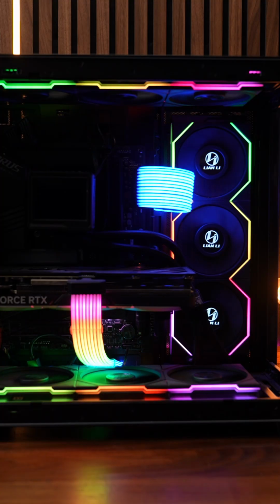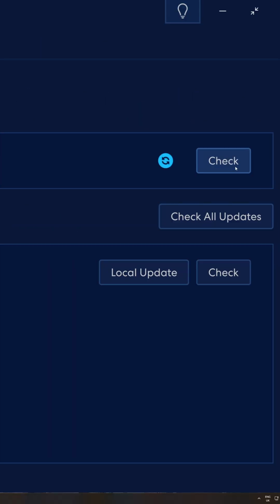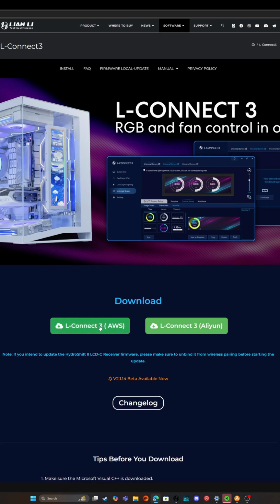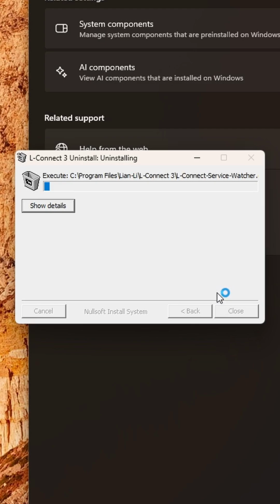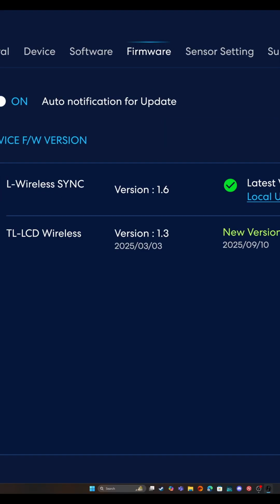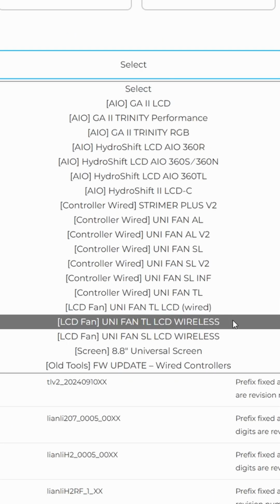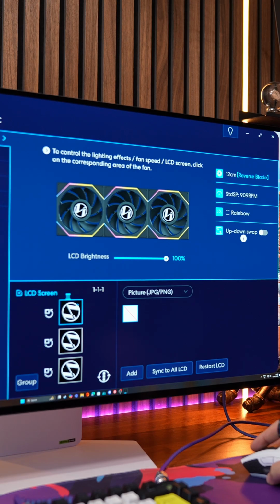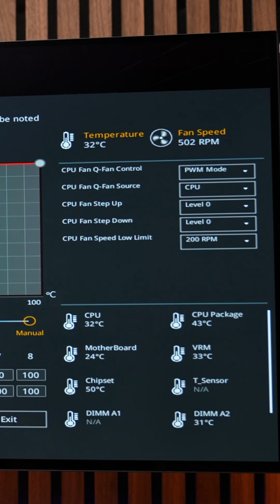Simple fixes for Lian Li Fan Problems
The following video includes a whole bunch of tips on how to fix issues with Lian Li's LCD fans. This includes the TL LCD and SL LCD fans and is aimed mostly at the wireless models of the fans, but some of the fixes will also work for the older TL LCD wired model.

Here I'm showing you how to get the fans working properly so that they display in L Connect, are controllable and run at the right speed. Also obviously making sure that the LCD fans allow you to customise the screen.

This is a long video, but I'll leave timestamps down below.

The advice includes the following:
- Manually updating and installing L Connect (because the auto update isn't great)
- Applying firmware updates via L Connect
- Manually installing firmware updates instead
- Making sure fans are connected properly
- Not using USB splitters
- USB hub alternatives
- Updating your chipset drivers
- Updating your BIOS
- Updating Windows
- Changing the USB dongle's port and MORE!

Also, if you find you are still stuck after watching this video, head over to Lian Li's Discord and use the ask-for-help channel

Also take a look at my wiring guides which you might find explore the logic a bit more:

Corsair USB Hub:
Amazon US
Amazon UK
Amazon FR
Amazon IT
Amazon DE
Amazon CA
Amazon AU

Lian Li USB Hub
Amazon US
Amazon UK
Amazon FR
Amazon IT
Amazon DE
Amazon CA
Amazon AU

😍Special Thanks😍 to my YouTube members:
SpaceCannons,mikeinvegas1, Spandau Guy, D Shaddix, CTRLGeek, Frank “Cano” Costilla, BY TOR THE SNOW DOG, Rawrr483, Alexander Heim, Ritsaert Verstegen, James Kahn, N J, GamingAllDay, Christian, UBrickIFix, Wayne Chandler, Jeffrey crutchfield, NOTuNOTme, Tom Corrao, DaniAkiZoli, rodney mcqueen, Fred Wehbe, Paul Sheard, shaak, WireHedd, Matt Behymer, John Turley, Random Chaos, Matthew Howell, kapitan, Arik Nachmias, The 1 and Only Twix, Brian Pickel, Megan Schafer, Dr John Urquhart, Peter Qvist, PBear, Meldogss, noobmode, DidYouReadEULA, BrofNeeko, Samuel Hinojos, marc, MeatyKeyboard 83, Lance Nixon Jr, Mongo_Slade, Jay Shank 007, toxiqnick604, Mohammed Haidara, DRENU, And you?